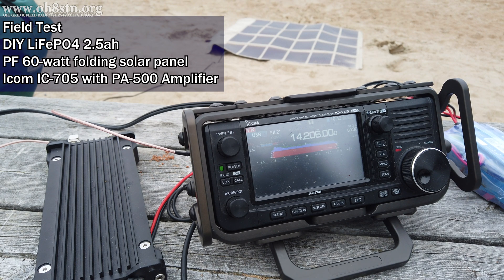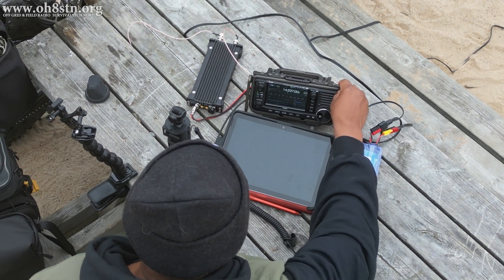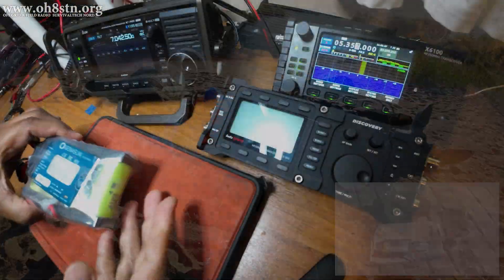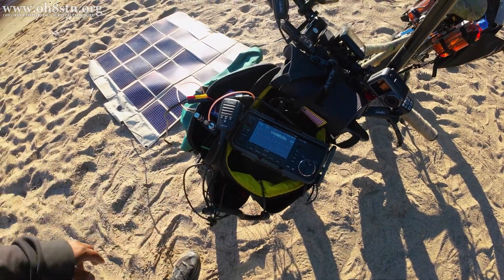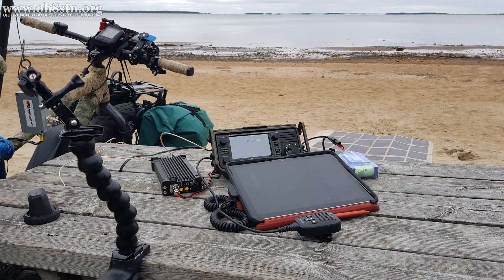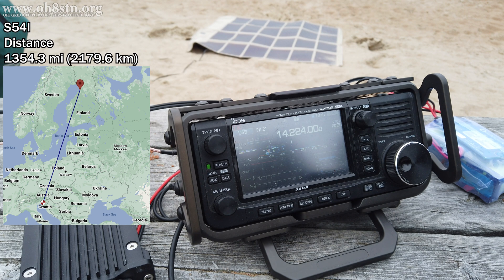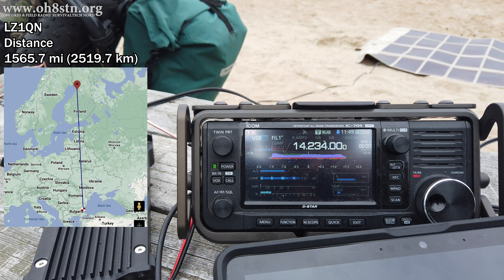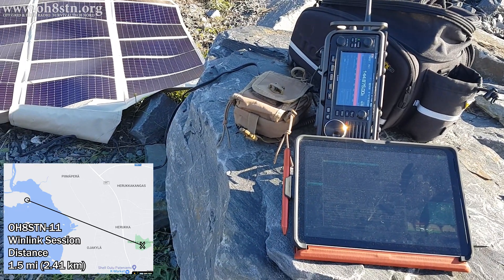Portable ham radio off grid Icom IC-705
Icom IC-705 Portable ham radio station off grid on solar power, with a small diy solar generator.

Hello Operators.
Today we are out field testing the off-grid, pocket-sized solar power go kit for portable ham radio. The kit includes a PowerFilm 60 watt folding panel and 2.5ah LiFePO4 battery pack with an integrated Genasun charge controller. In this video we show you the capabilities of the pocket solar generator powering the Icom IC705 qrp radio and PA500 amplifier for off grid communications.
73
Julian oh8stn
aka Survival Tech Nord

chapters
00:00 intro
00:48 Solar Go kit  overview
03:10 Field tests
05:47 Off Grid Comms an Honest discussion